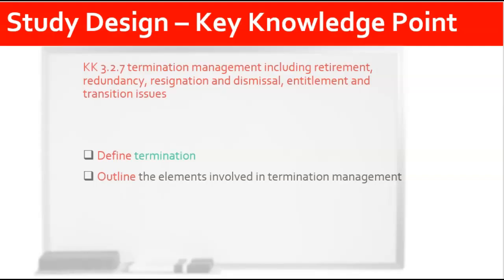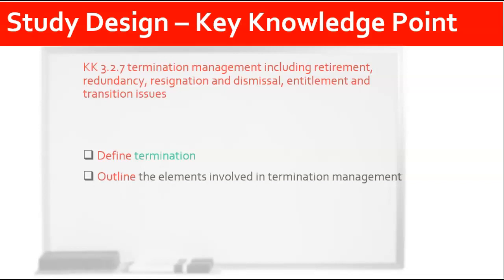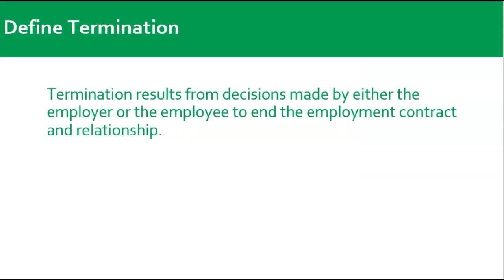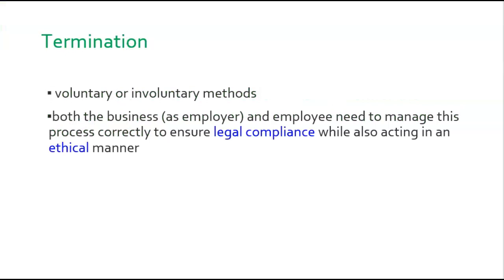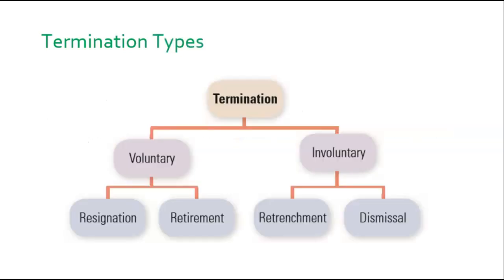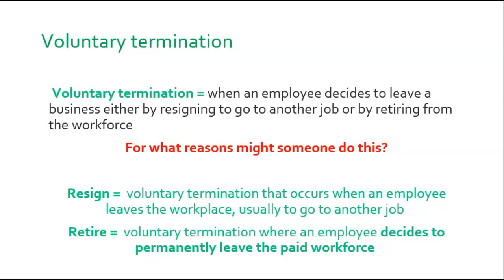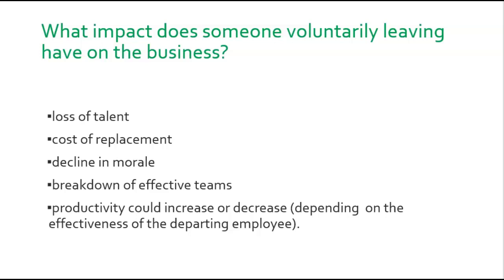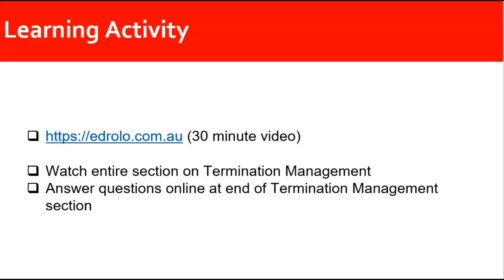Bus Man Unit 3 - AOS2 Termination Management